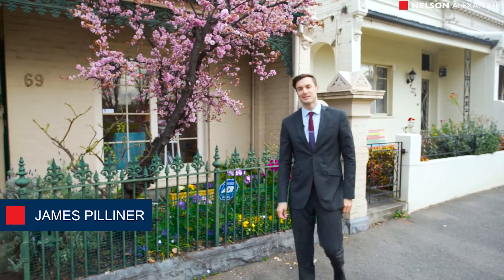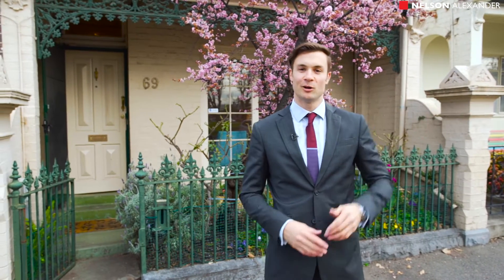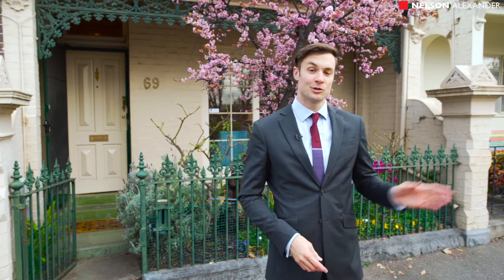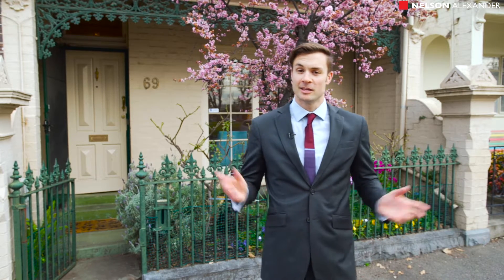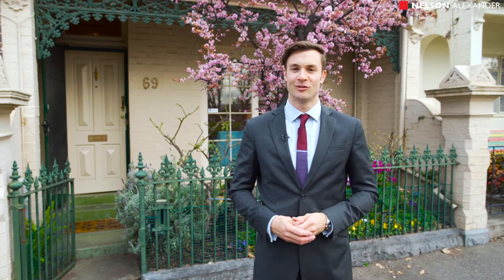69 Newry Street, Carlton North For Sale by James Pilliner of Nelson Alexander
or call James Pilliner on 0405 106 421

Boom-period 'Stockwell Cottage' is a rare opportunity in the heart of Rathdowne Village's tightly held Curtain Square precinct. This immediately appealing terrace, with light from three sides and exquisite period detail, offers comfortably updated living with brilliant scope for further renovation (STCA). It comprises two double bedrooms from a handsome arched hallway, an expansive living and dining room with electric log fire open to a landscaped side courtyard, stylish kitchen (stone benchtops, quality cabinetry and appliances), a neat tiled bathroom/laundry and delightful al fresco entertaining courtyard with access to a wide bluestone right-of-way. Walk from this tranquil home facing north across the park to your favourite cafes, Lee St Primary, Melbourne University and 2 tram routes!